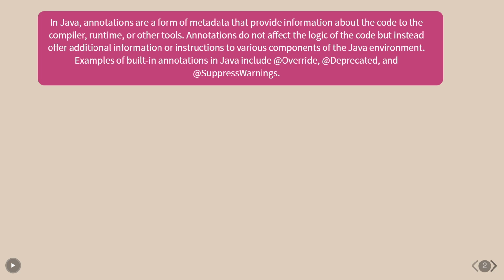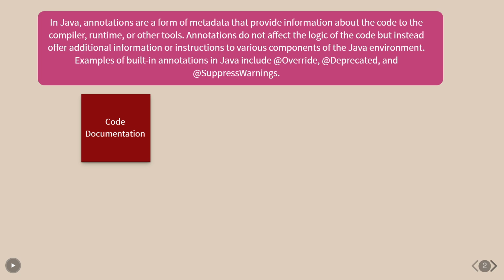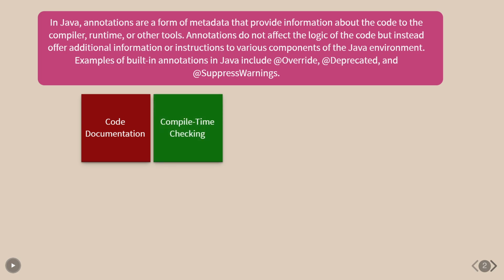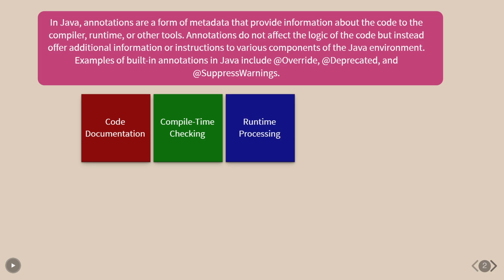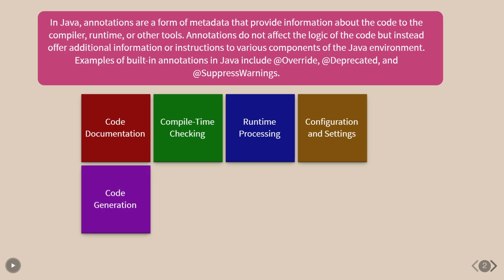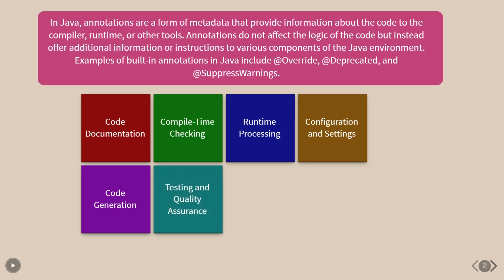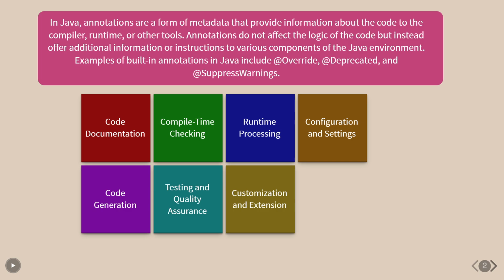Explain the purpose of annotations in Java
Dive into the meta world of Java as we demystify the purpose and power of annotations. In this video, explore how annotations provide essential meta-information, understand their role in shaping code behavior, and witness their dynamic applications in modern Java development. Whether you're a coding enthusiast or an experienced developer, understanding the purpose of annotations is crucial for enhancing code readability and maintainability. Join us for an insightful tutorial on unlocking the transformative capabilities of annotations in Java